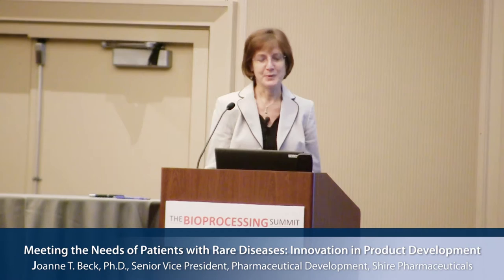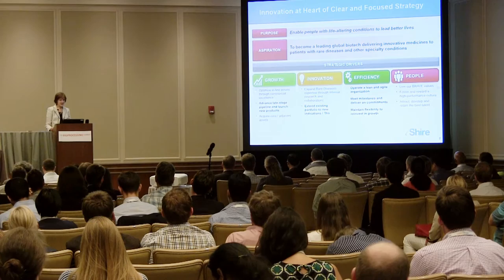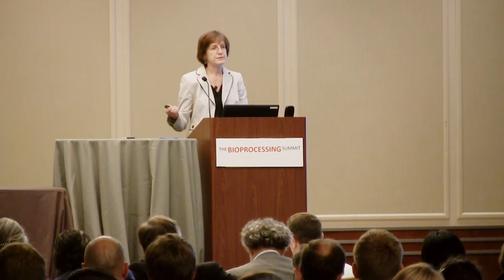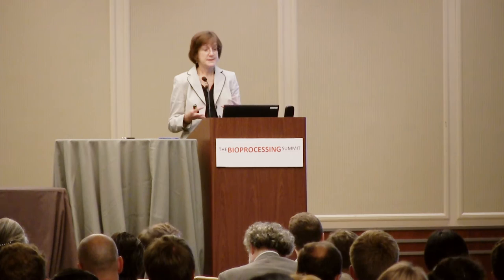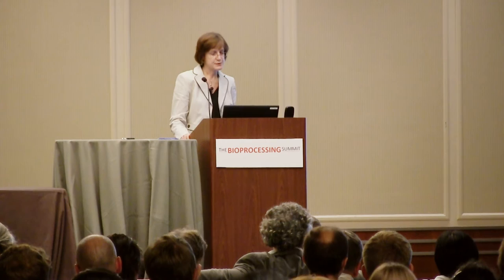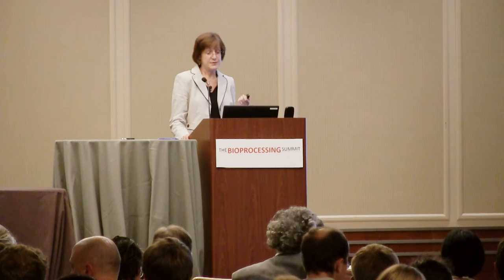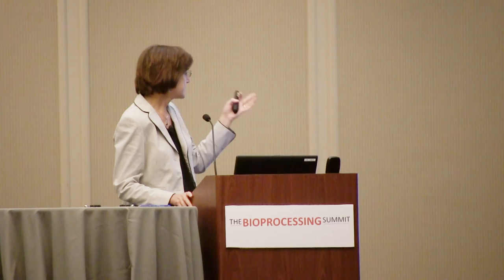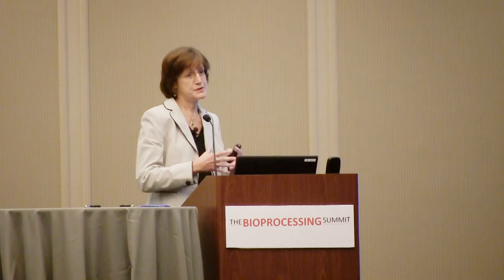Joanne Beck of Shire Presents on Meeting the Needs of Patients with Rare Diseases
Joanne T. Beck, Ph.D., Senior Vice President, Pharmaceutical Development, Shire Pharmaceuticals presents on “Meeting the Needs of Patients with Rare Diseases: Innovation in Product Development” during her plenary keynote presentation at The Bioprocessing Summit 2015 in Boston.